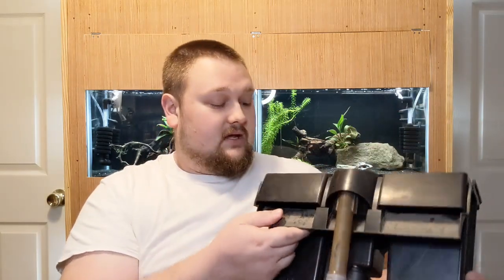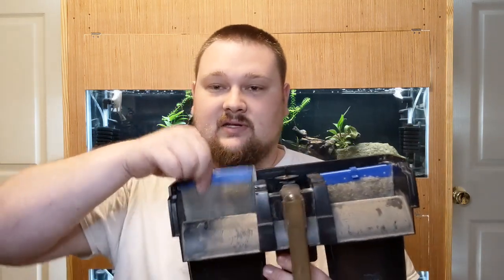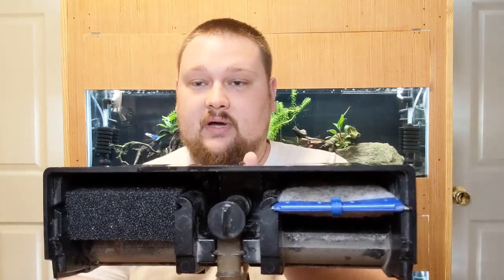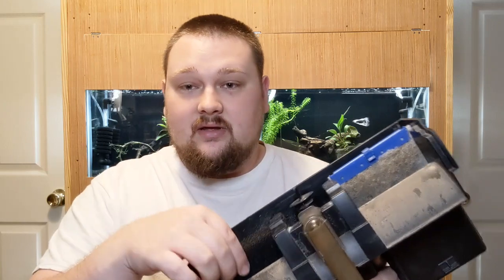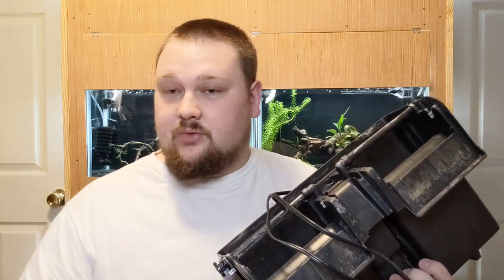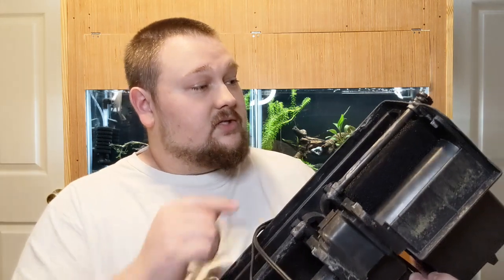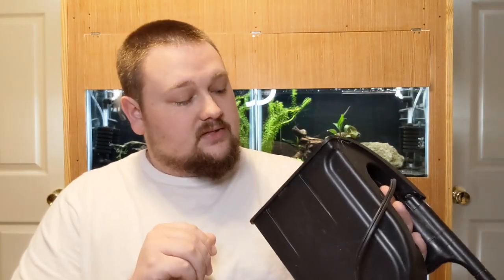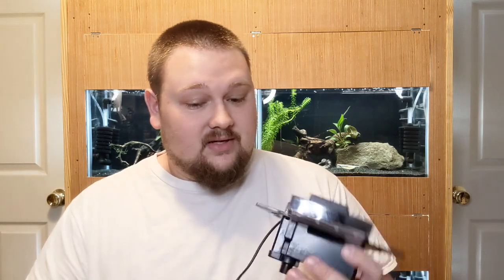Upgrade a filter - with sponge!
How to upgrade a filter with sponge and get rid of those cartridges you have to buy and replace constantly.

Sponge Pad
large intake sponge
small intake sponge

 These are all products that I personally use and recommend to you guys!

Medications:
General Cure
Furan 2
Erythromycin (marycin)
Aquarium Salt

Sponge filters:
up to 60 gal
up to 10 gal

HOB Filters:
Penguin 350
Penguin 400

Canister Filters:
fluval 407
sunsun 304B

Filter media:
Sponge Pad
filter floss
large intake sponge
small intake sponge

Fish Foods-
Xtreme Community PeeWee
Xtreme Krill Flake
Omega One Goldfish Pellet
Sera O-Nip Tabs
Tetra Flake

Lighting-
Finnex 24/7
Finnex Stingray

Heaters-
Aqueon 300W
Eheim Jager 300W

Medications:
General Cure
Furan 2
Erythromycin (marycin)
Aquarium Salt

HOB Filters:
Penguin 350
Penguin 400

Canister Filters:
fluval 407
sunsun 304B

Filter media:
Sponge Pad
filter floss
large intake sponge
small intake sponge

Fish Foods-
Xtreme Community PeeWee -
Xtreme Krill Flake
Sera O-Nip Tabs
Tetra Flake

Lighting-
Finnex 24/7
Finnex Stingray

Heaters-
Aqueon 300W
Eheim Jager 300W